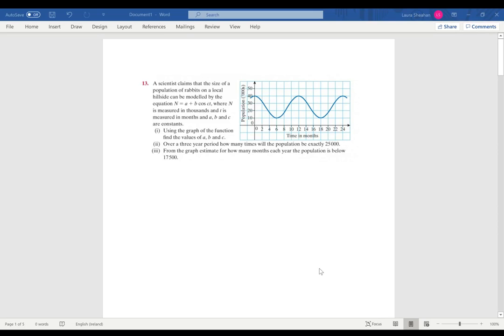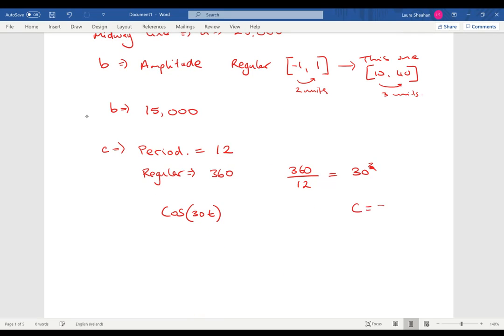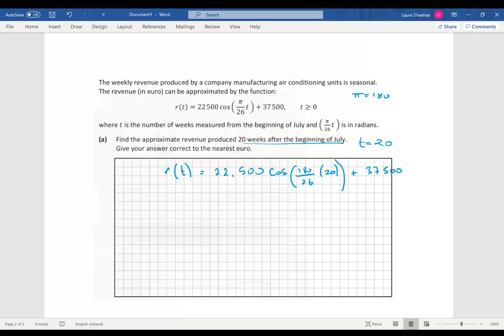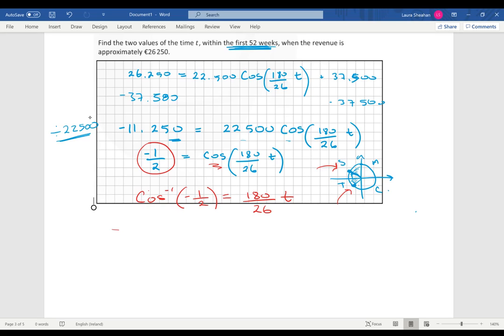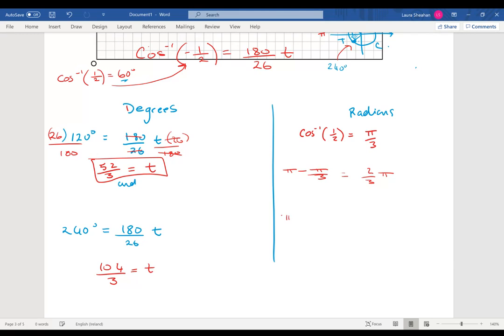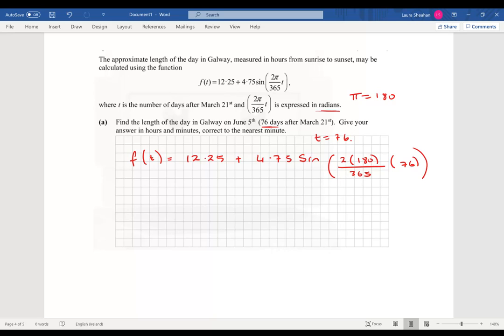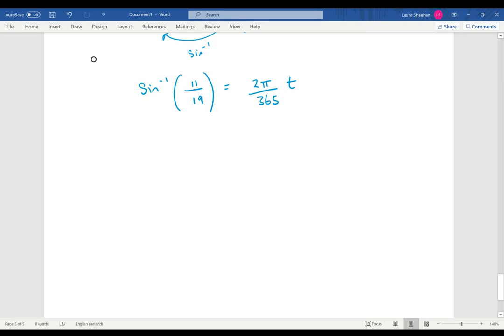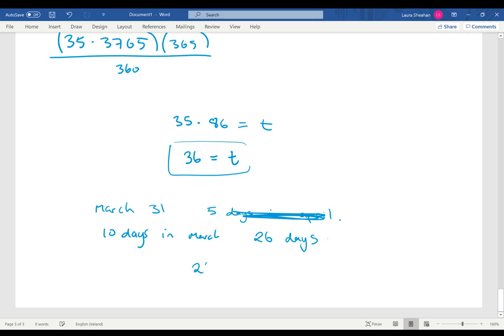LCH Trigonometry Graphing Questions